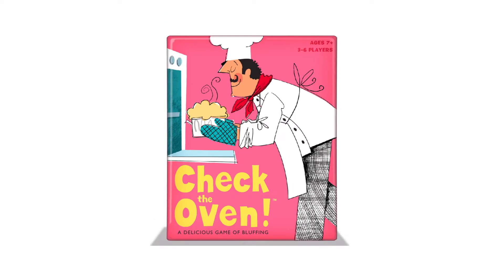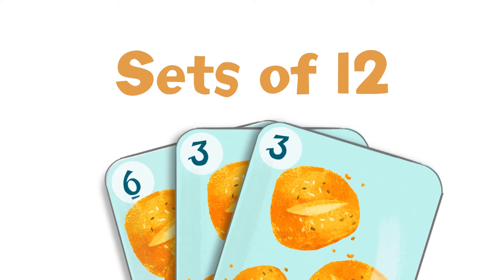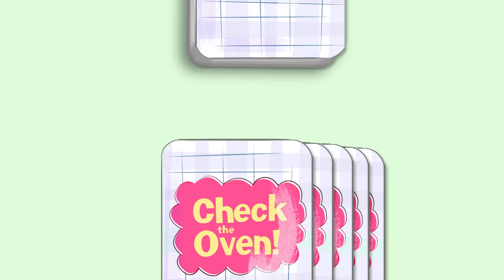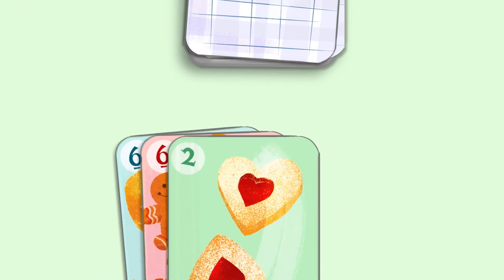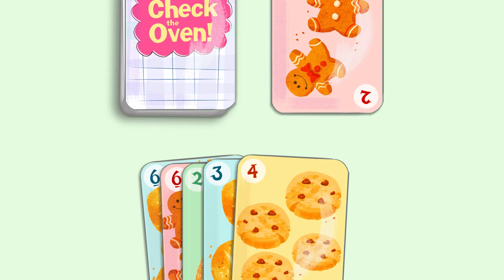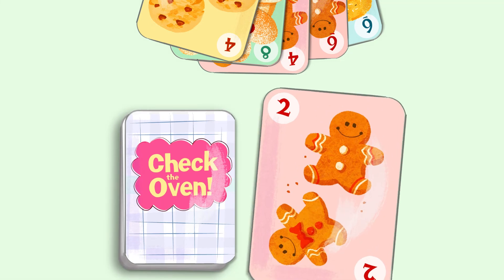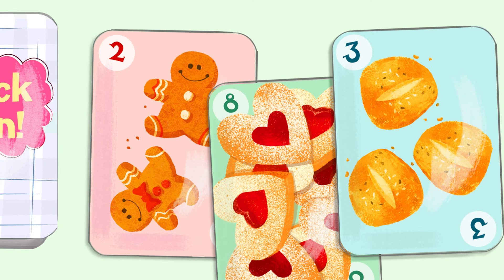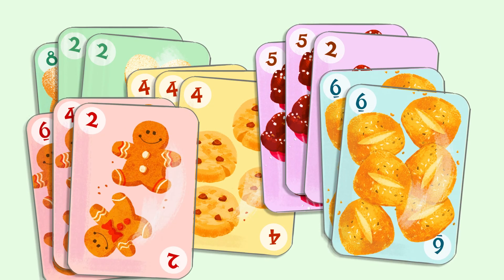How to Play "Give and Take" using CHECK THE OVEN cards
Players collect Sets of 12 by drawing and discarding cards. This math game has a bit of strategy, logic and luck. Players are having fun collecting Sets of 12 they hardly realize they're mastering math at the same time! A fun family game or classroom activity for honing math skills.